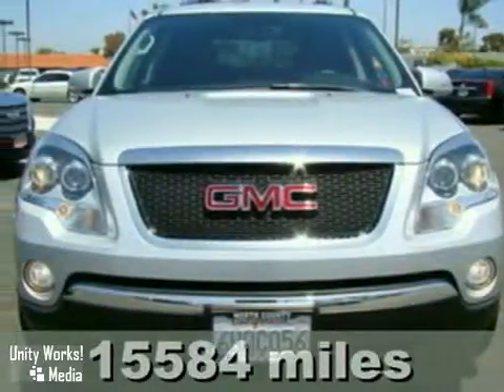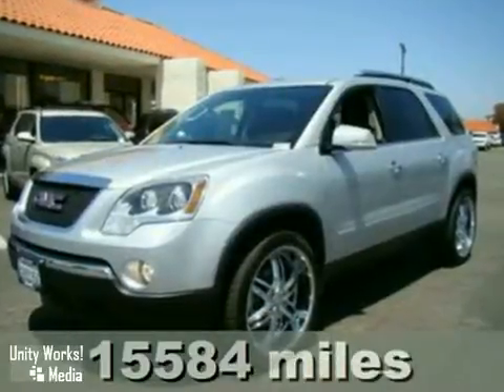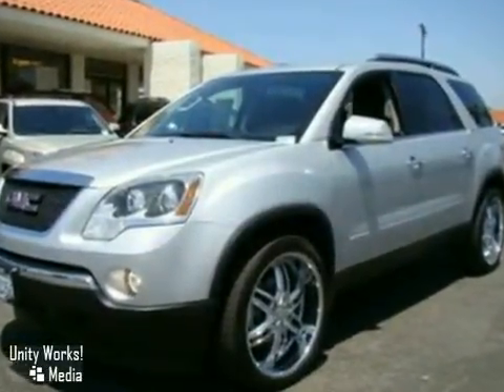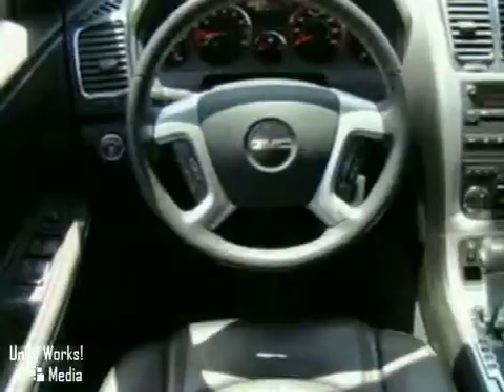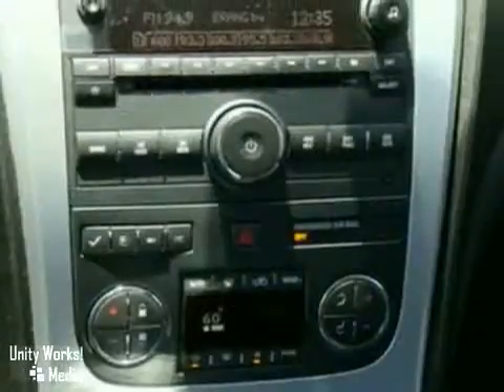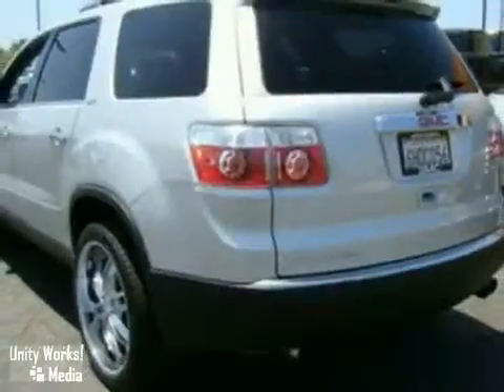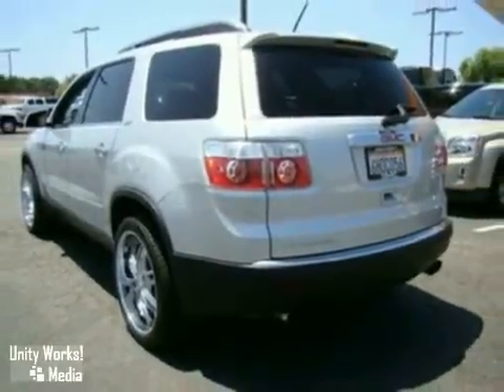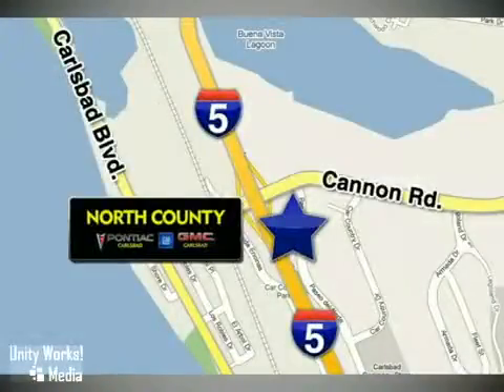2009 GMC Acadia P923691 in Carlsbad San Diego, CA 92008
SOLD - If you are looking for real value on a great used car, North County GMC Pontiac invites you to come in and test drive this 2009 GMC Acadia, stock# P923691. We are conveniently located near Carlsbad San Diego, CA and known for our great selection, reliability and quality. Come take a look at this 2009 GMC Acadia today.

5445 Paseo Del Norte
Carlsbad San Diego CA, 92008

Parts Department
Sunday Closed

Service Department
Sunday Closed

This is a very well kept and maintained 2009 GMC Acadia SLE. The Acadia has 14,669 miles on it and has an automatic transmission.